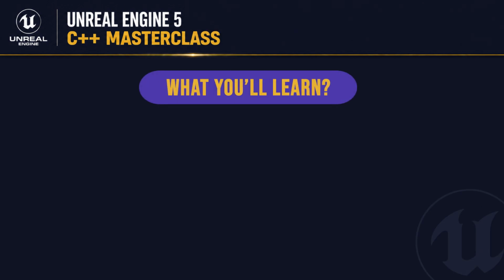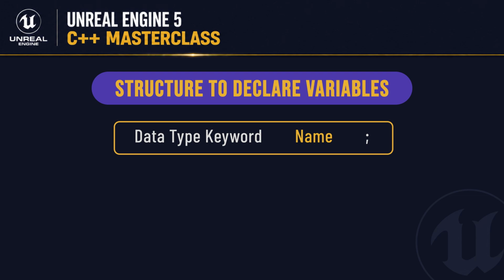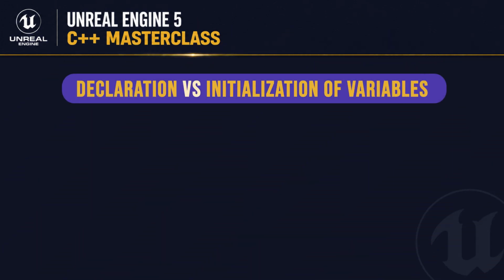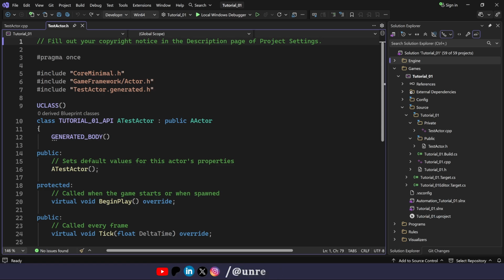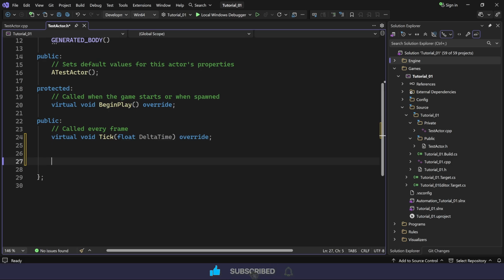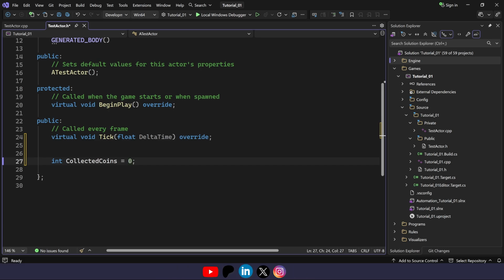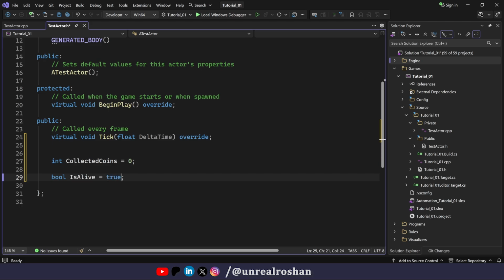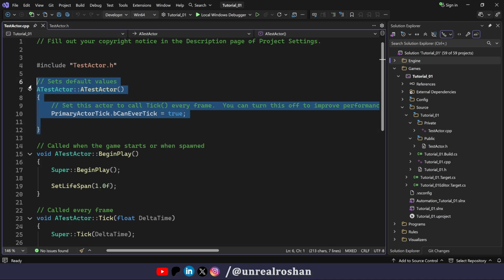Creating Your First Variable in Unreal Engine 5 C++ | Complete Beginners Course | Lesson 06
In this Unreal Engine 5 C++ tutorial, you'll learn how to create and use variables in your C++ code.

Variables are one of the most important building blocks in programming. They allow us to store and manage data such as health, movement speed, player names, scores, and much more. In this lesson, we'll create our first variables inside an Unreal Engine C++ class and learn how different data types can be used to store different kinds of information.

We'll work with common data types such as int, float, bool, char, and FString while exploring practical examples that demonstrate how variables are used in real game development scenarios.

By the end of this video, you'll understand how to declare variables, assign values to them, and use them effectively in your Unreal Engine C++ projects.

This video is part of the Unreal Engine 5 C++ Masterclass for Complete Beginners, a step-by-step course designed to teach Unreal Engine C++ from the ground up with no prior coding experience required.